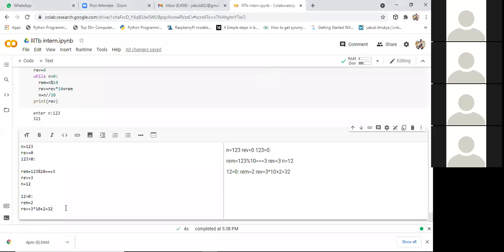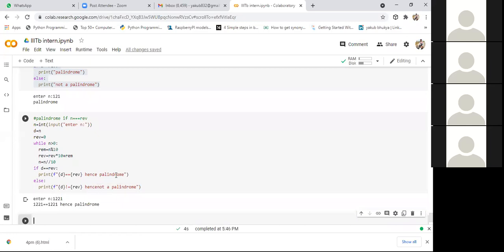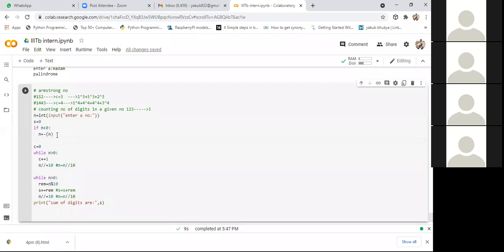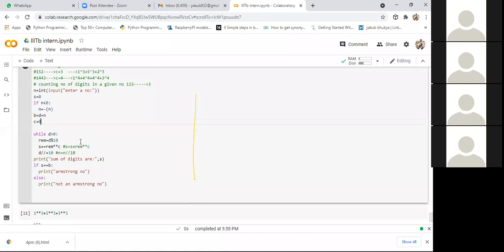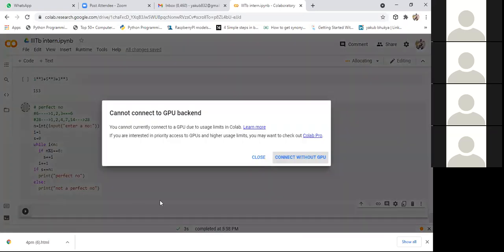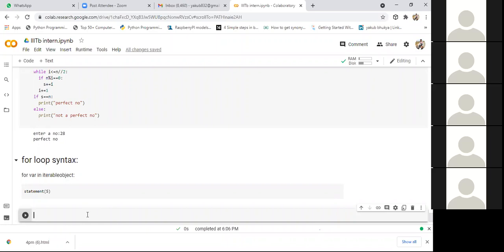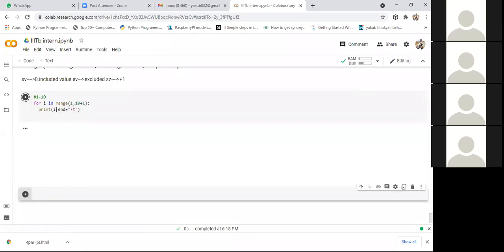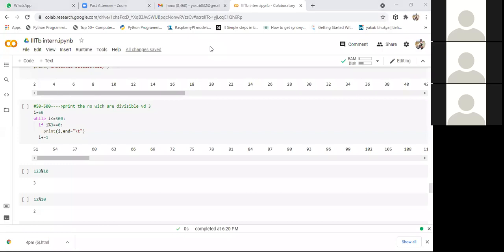Python Control Structures- For Loop